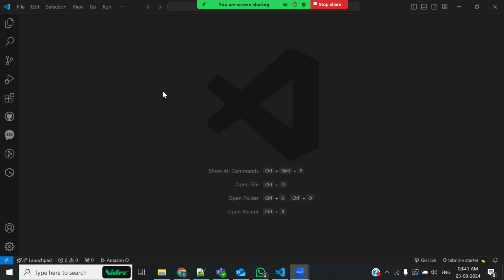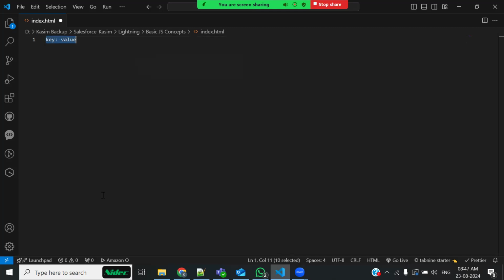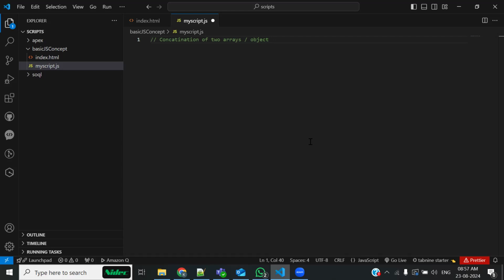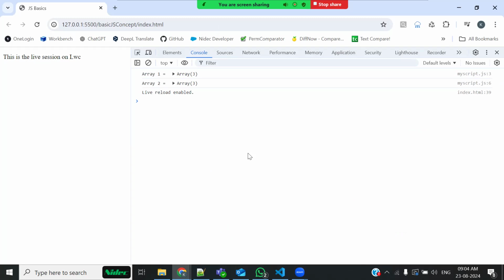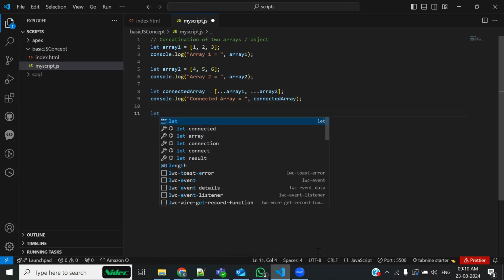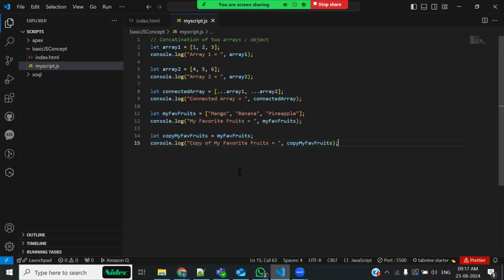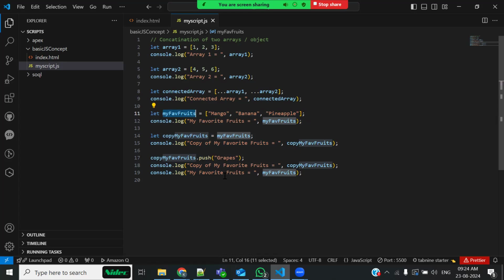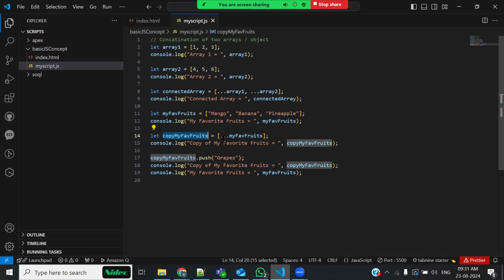2 Spread Operator